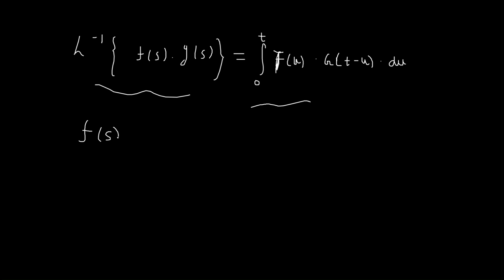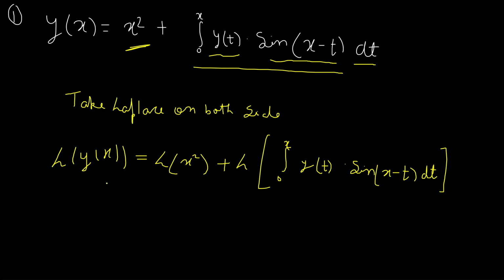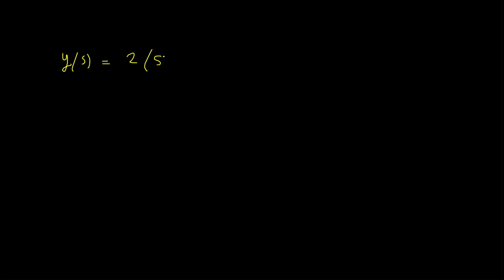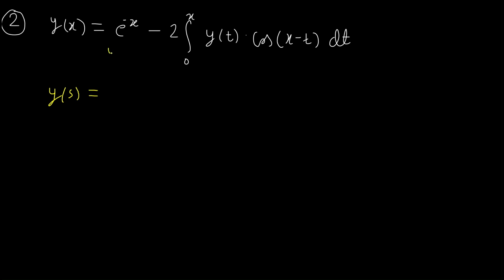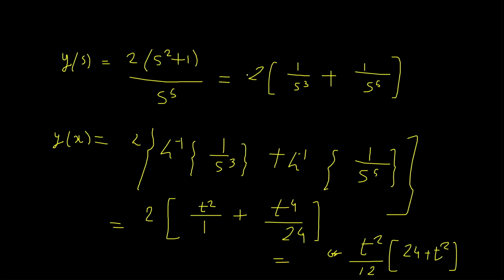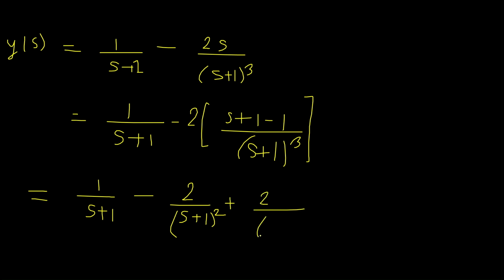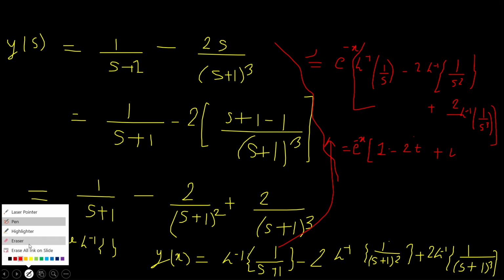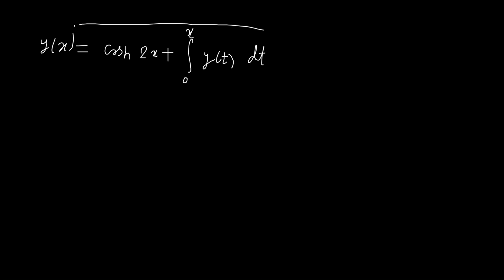Laplace transform lecture 05/ Solution of integral equations using Laplace transform